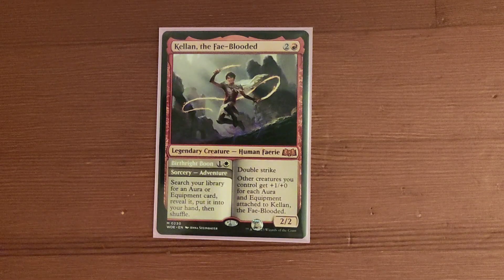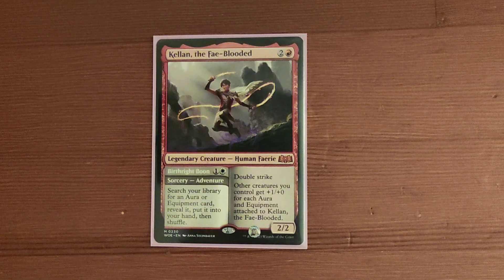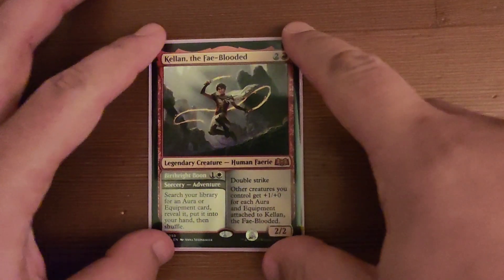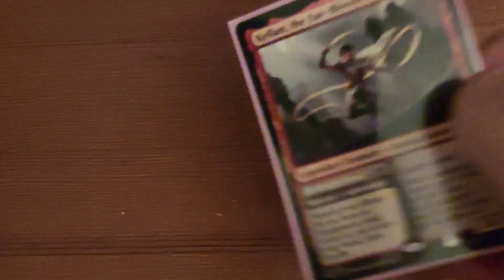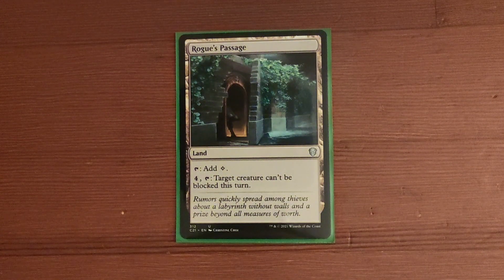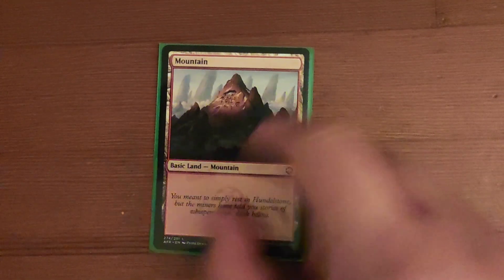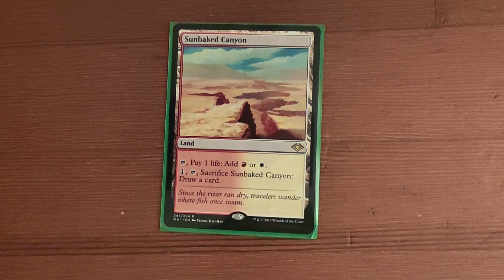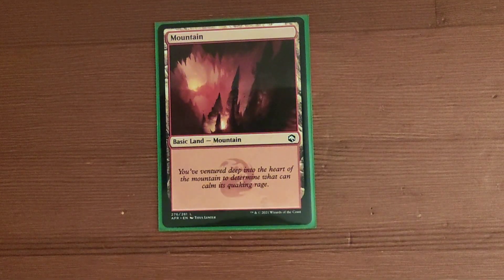Magic the Gathering - ASMR - Kellan, the Fae-Blooded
Whisper Ramble while going through my new Boros Equipment deck Kellan, the Fae-blooded.